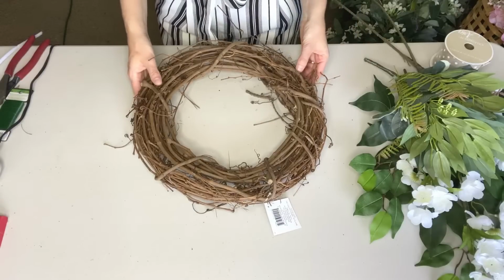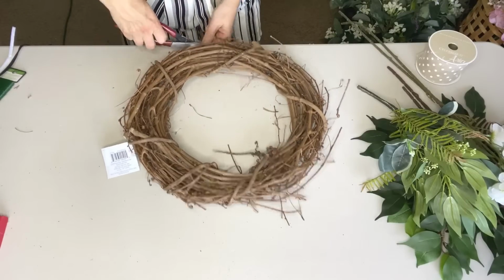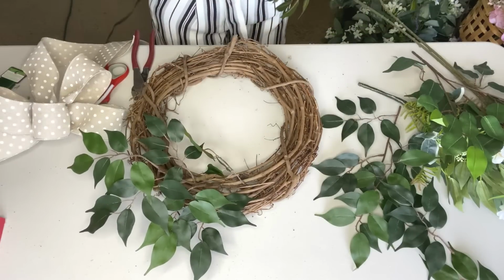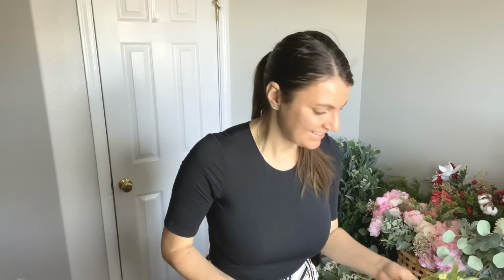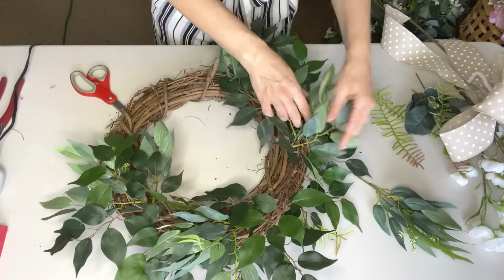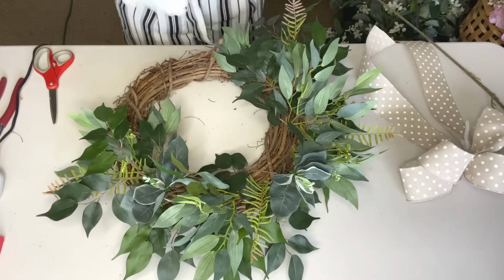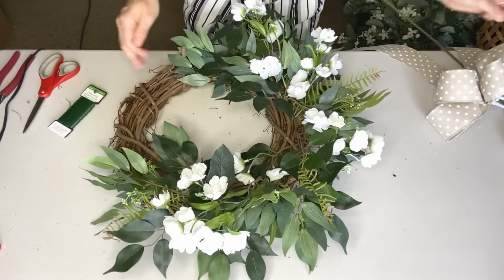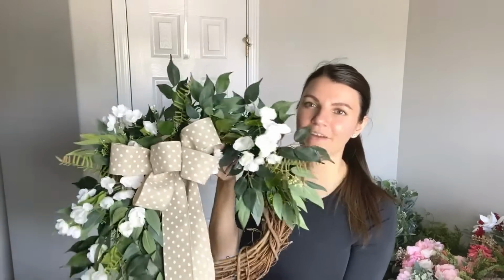HOW TO MAKE A YEAR ROUND WREATH/ Easy wreath tutorial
Learn how to make a year round wreath for your front door with this easy wreath tutorial! I teach you how to make a beautiful wreath for your front door. It’s great for any time of year, but especially as spring or summer decor. Make your own home decor!

Here’s the ribbon I used for the bow